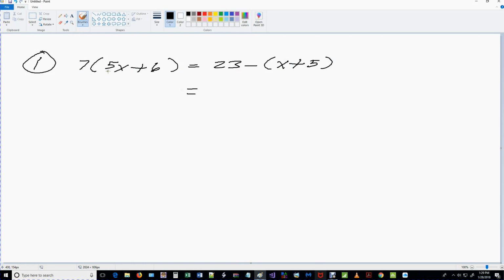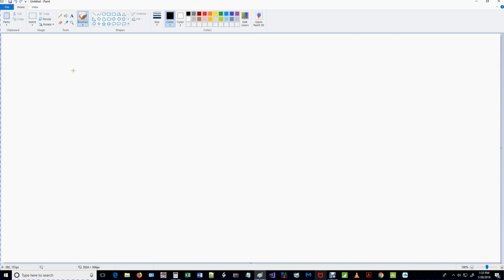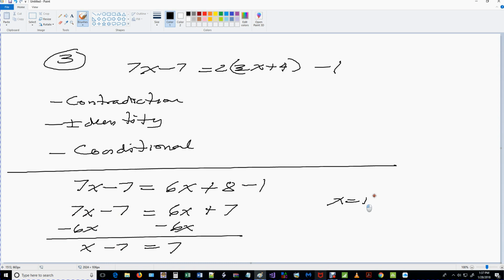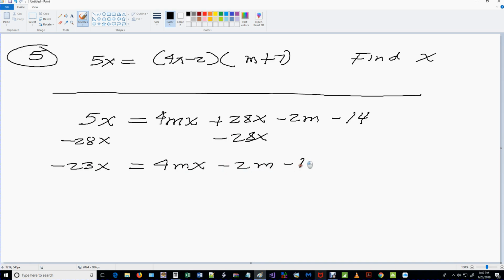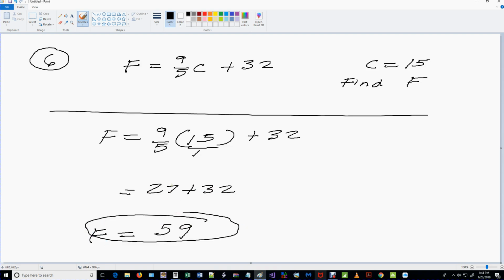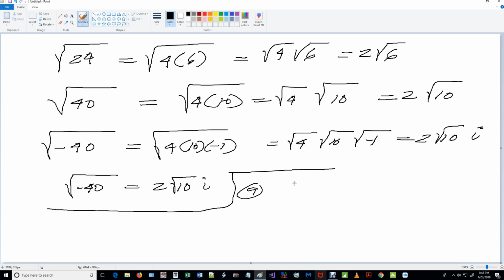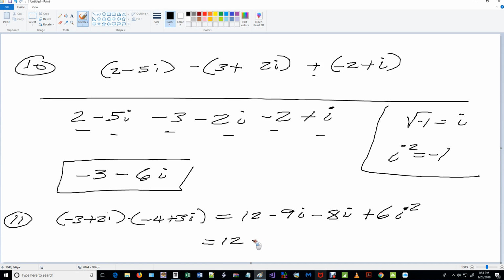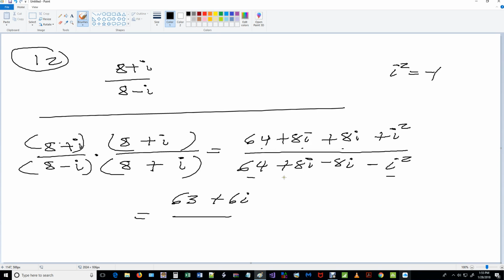Week 3 Video 1